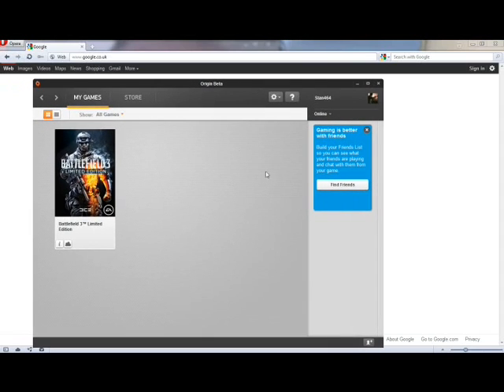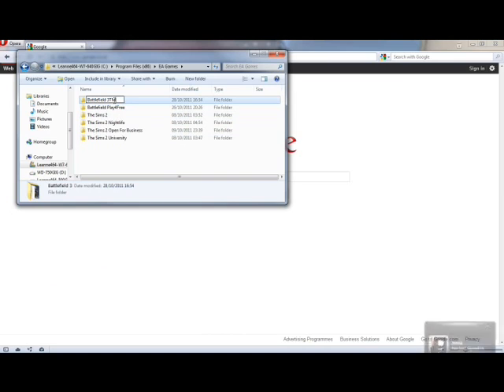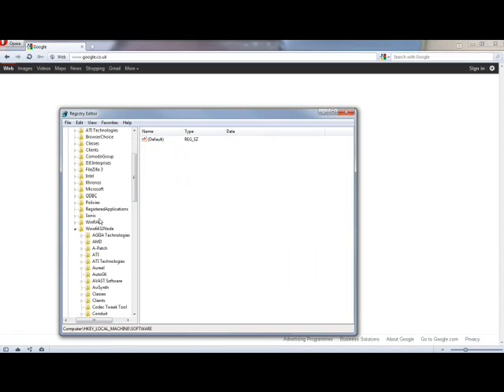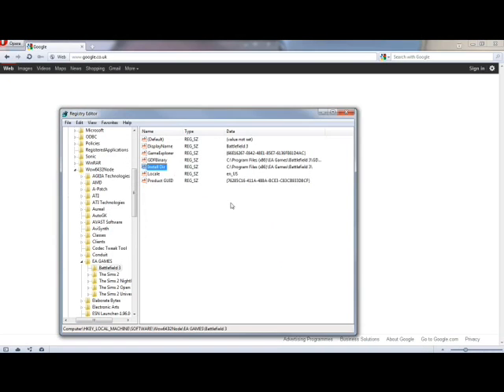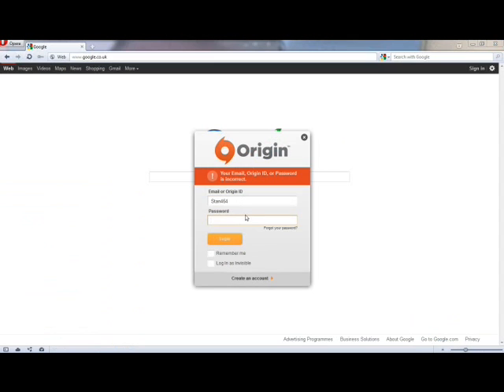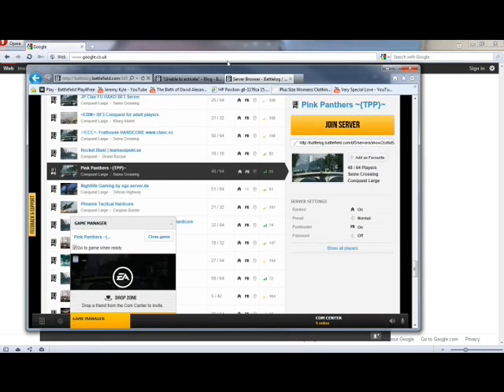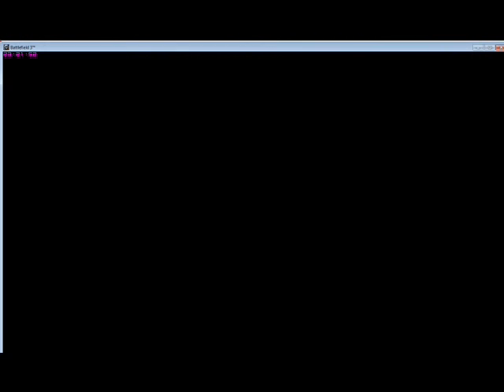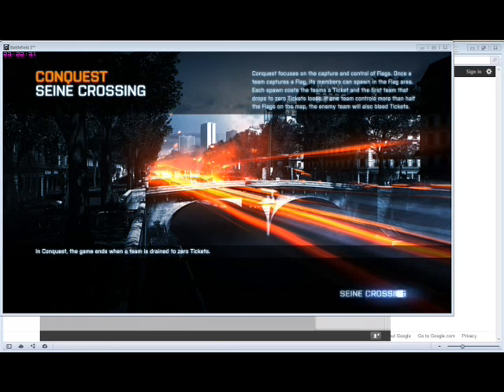BF3 Launching Fix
This is a simple fix that should allow you to now launch the game without any issues,

Remember when working with regedit to only edit whats done in the video, messing with any other settings can seriousley mess your operating system up.

I will not take the blame for that.

if you cannot see or understand what i did in the video, Please drop a comment and i shall try and help you the best i can.

HKEY_LOCAL_MACHINE\SOFTWARE\wow6432node\EA Games\Battlefield 3\

And you will need to edit

Display Name
GDFLibary
InstallDir

My Easy Fix! NOTE If you have installed it to Another Hard Drive Other Than C:\ Then you will need to edit the REG File.